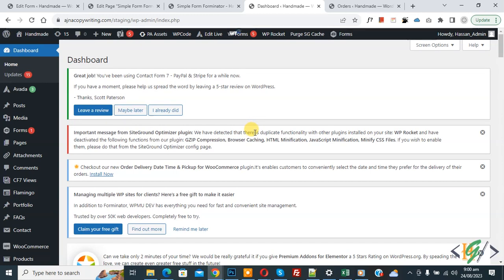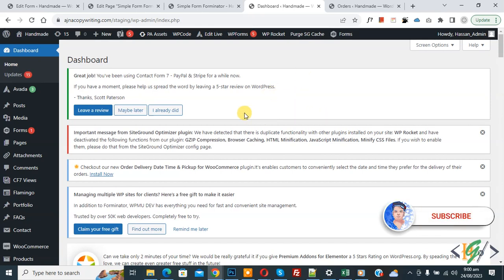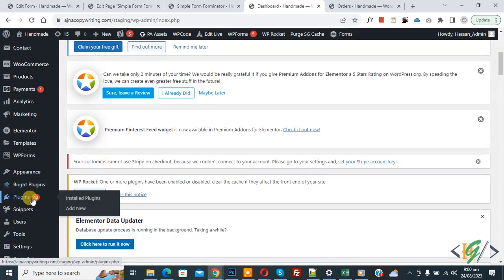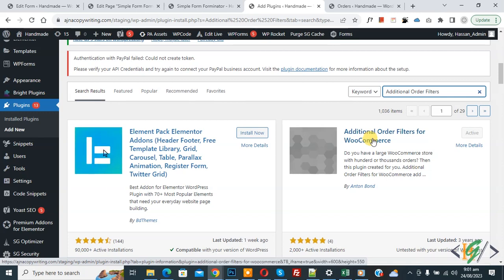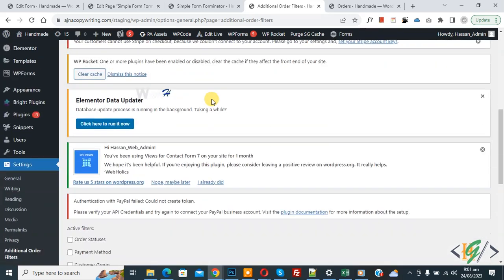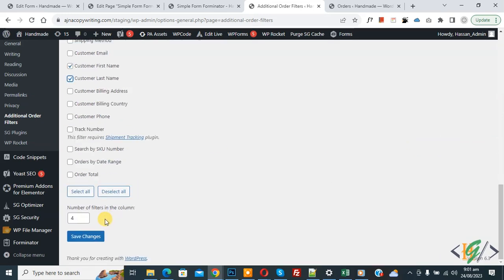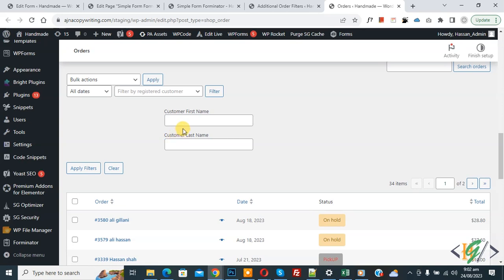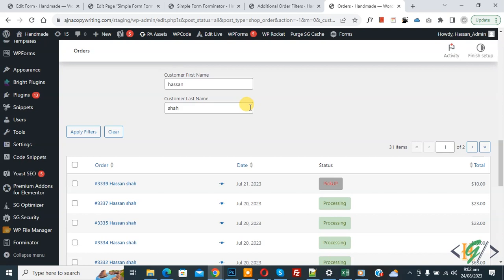How to Search Order By Customer First Name & Last Name in Orders Dashboard using Plugin WooCommerce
In this woocommerce tutorial for beginners you will learn how to add customers first name and last name filter to search product orders by customers first names and last names using plugin " Additional Order Filters for WooCommerce " in admin orders list dashboard in wordpress website.